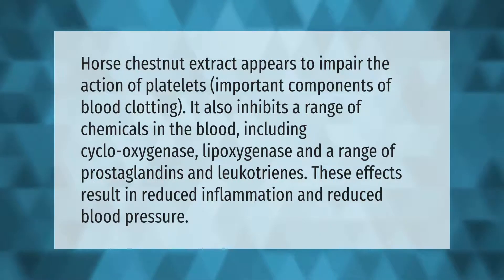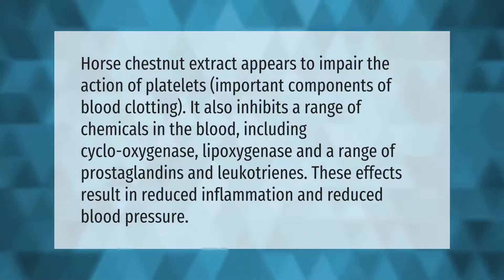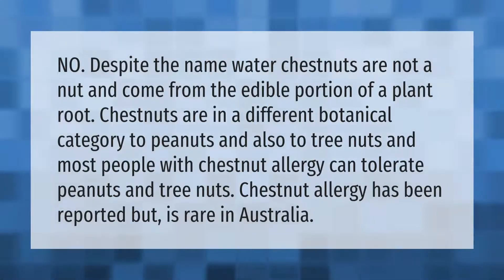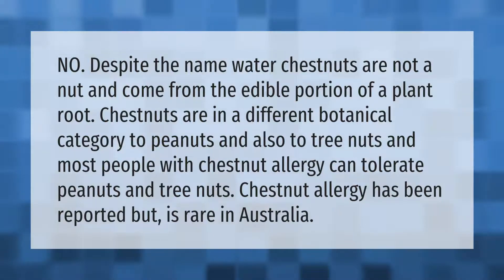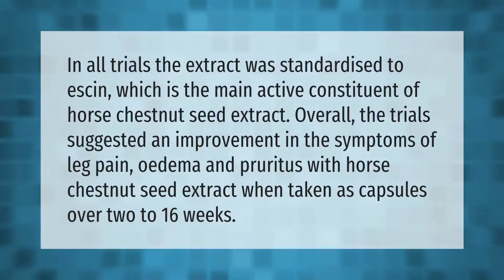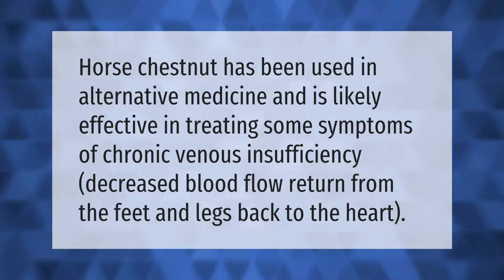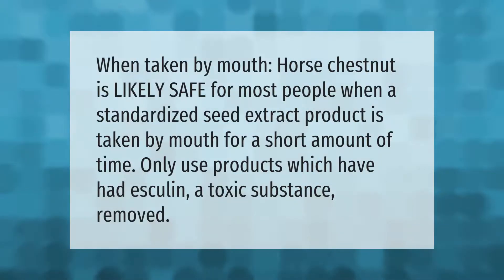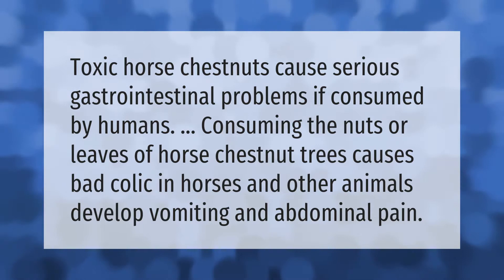Does horse chestnut affect blood pressure?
00:00 - Does horse chestnut affect blood pressure?
00:41 - Is Horse Chestnut good for skin?
01:14 - Is horse chestnut a nut nut allergies?
01:46 - How long does it take for horse chestnuts to work?
02:17 - Is Horse Chestnut good for heart?
02:41 - Is it safe to take horse chestnut?
03:07 - What happens if you eat horse chestnuts?

Laura S. Harris (2021, June 8.) Does horse chestnut affect blood pressure?
    AskAbout.video/articles/Does-horse-chestnut-affect-blood-pressure-251803